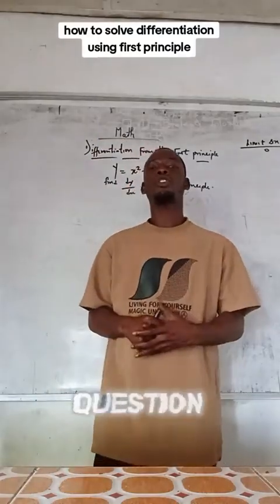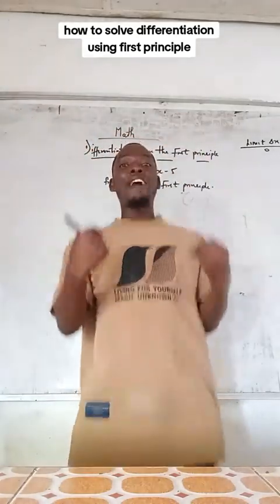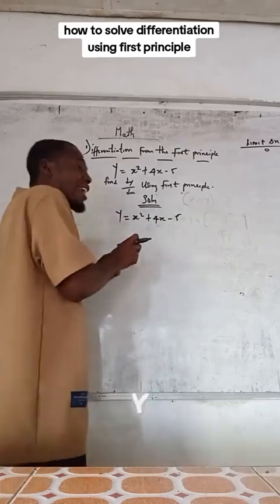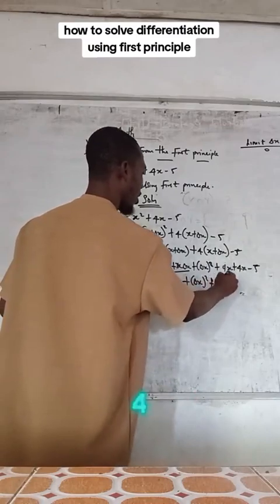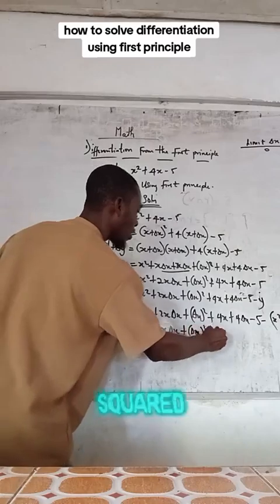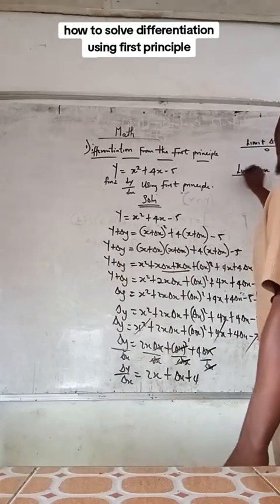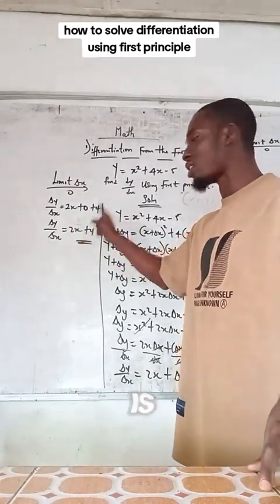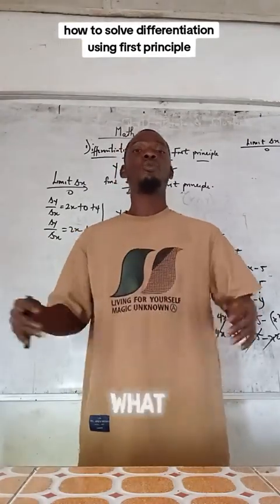21 July 2026